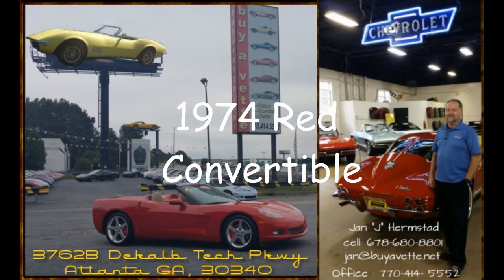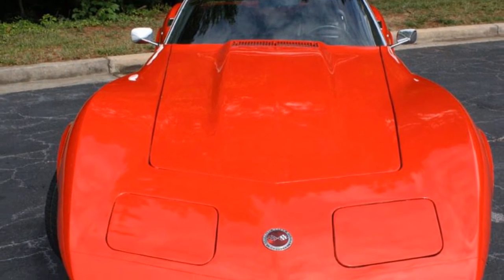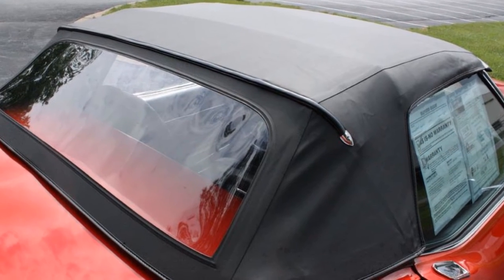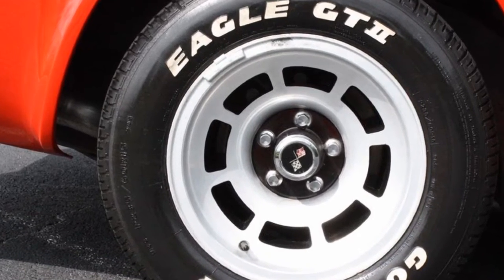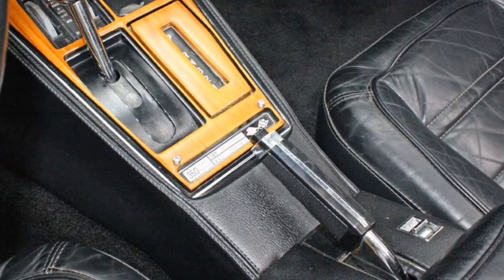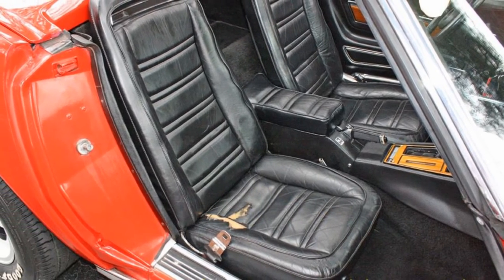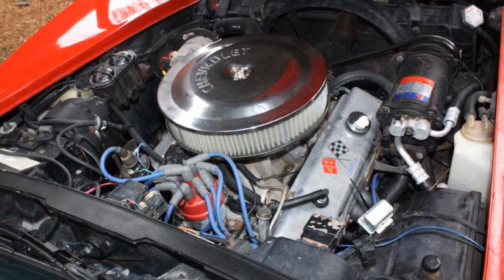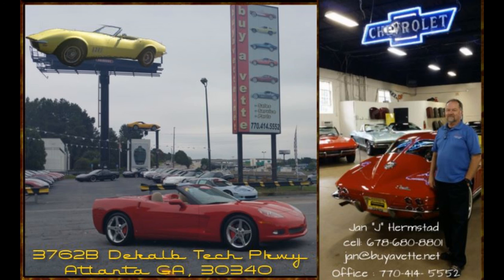1974 Corvette Convertible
1974 Corvette Convertible For Sale

Red exterior, Black leather interior, Black convertible top.

Features include air conditioning, power steering, power brakes, power windows, tilt-n-tele, CD stereo, slotted aluminum wheels, deluxe (leather) interior.

Originally assembled on September 5, 1974, this 1974 Corvette Convertible is LOADED with options, coming to us in the popular Red/Black color combination, and is in average condition. This car's paint is avg, looking to be somewhat newer, and showing a good shine. 1975-79 style rear bumper has been added. Convertible top is BRAND NEW, and weatherstripping is vg-exc. Slotted aluminum wheels show good condition center caps, and Goodyear Eagle GT II raised white letter tires show an average of 7/32nds tread depth remaining. The interior of this 1974 Corvette Convertible shows recent vg cutpile carpet, and good condition door panels, dash pad, and center console. Seats, gauges, and rear storage bins are avg. A Clarion DB255 CD stereo sits in place of the factory AM/FM radio, and a smaller diameter aftermarket steering wheel with polished spokes and rubber grip has been added. The numbers matching engine in this 1974 Corvette Convertible shows original casting date June 25, 1974, and final assembly date June 25, 1974. Additions to this engine include a chrome air cleaner with "CHEVROLET" stamping, Holley carburetor, Edelbrock Performer intake manifold, polished valve covers with "CORVETTE" script and flags, midlength headers, and a chrome breather. Frame is solid and rust-free. Please note that this car is below the quality that we typically carry, but it is priced accordingly.